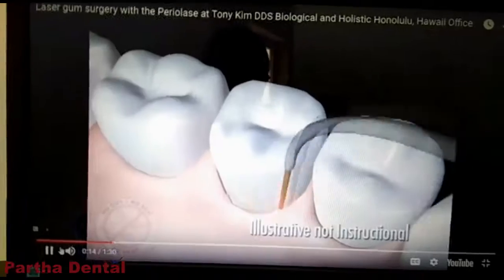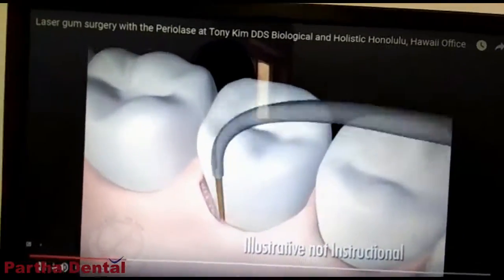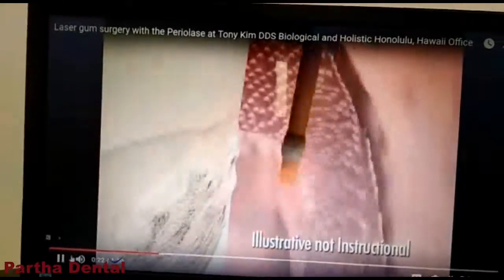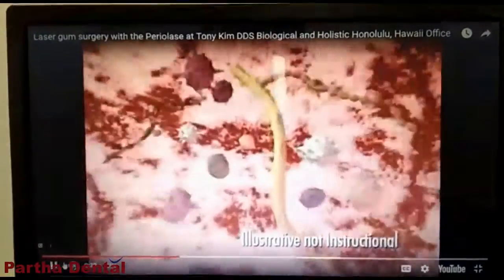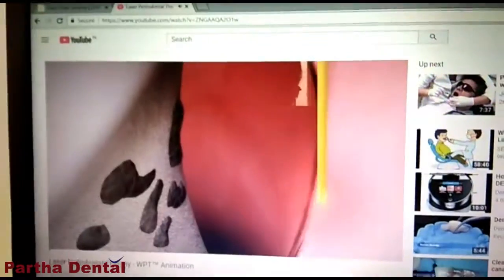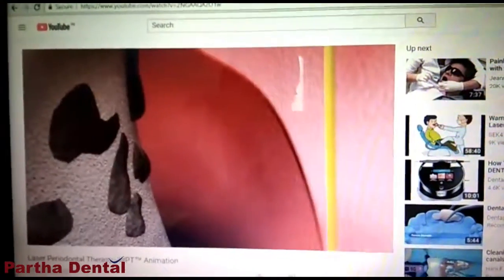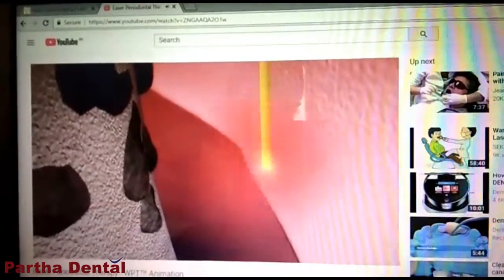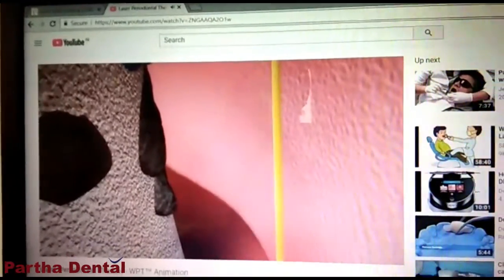Awareness about importance of lasers in dental surgery. II Partha Dental II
Laser teeth brightening might be an alternative accessible at your dental office, yet the treatment isn't for everybody. Item security and viability is fundamental for a decent outcome with practically no symptoms. Tooth brightening or dying is the most savvy and minimum intrusive system that can enhance your grin.